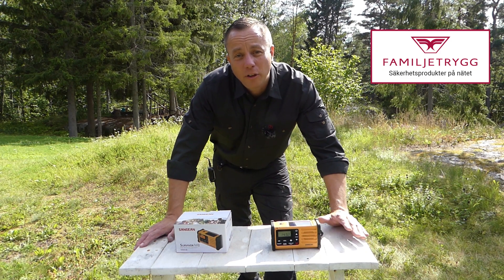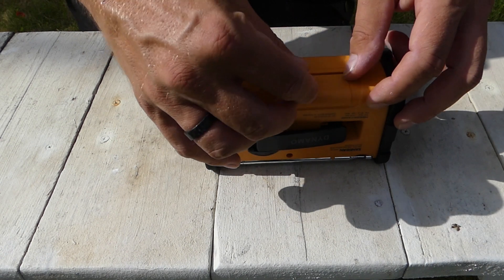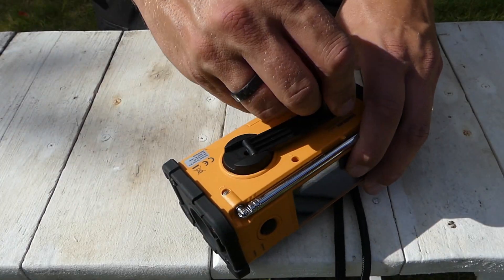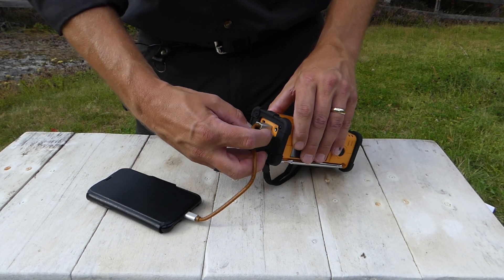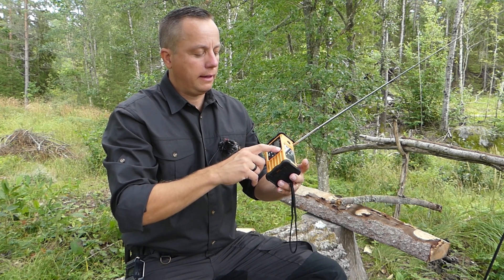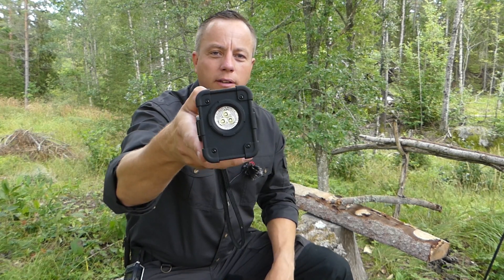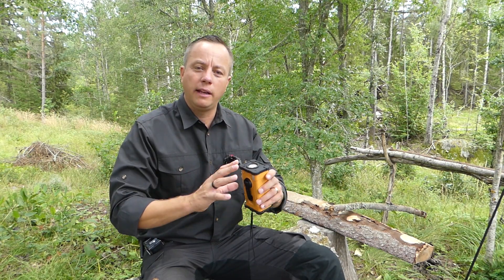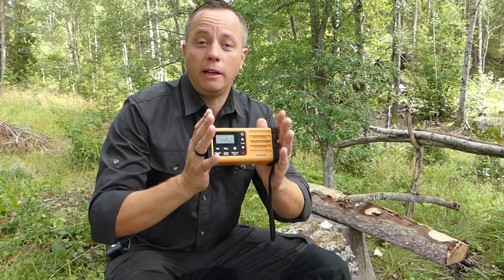Sangean Survivor M8 Radio | Emergency Communications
Video review of Sangean Survivor M8 Radio or mmr88.

You never have to give up an adventure with the Survivor M8. This lightweight partner will have your back whenever you get in trouble or if you just need music. Make your holiday an unforgettable one by adding music to the package. Backpacking? Do not worry about bringing lots of cables. Survivor M8 can be charged by using the hand crank or solar power. Besides these options you can always use the standard Micro USB input. The Survivor M8 is an AM/FM radio that can save your life. Use the emergency buzzer to warn people with sound or use the flashlight to communicate in Morse Code.